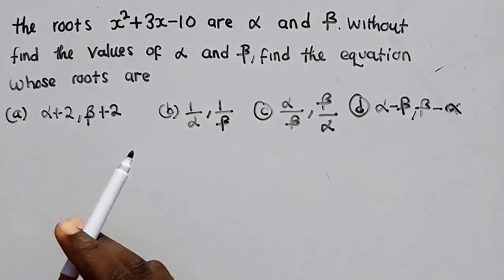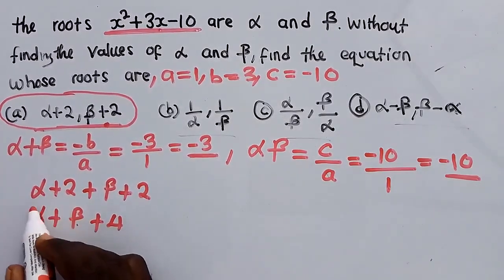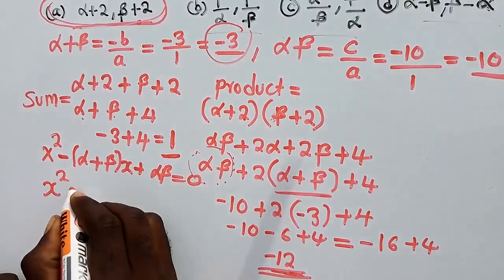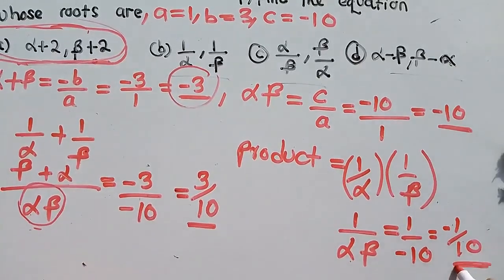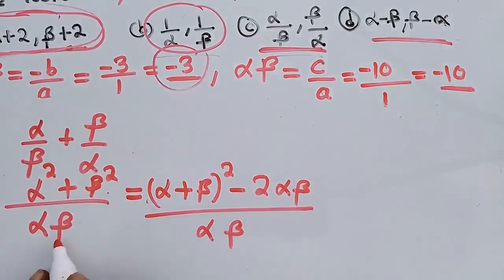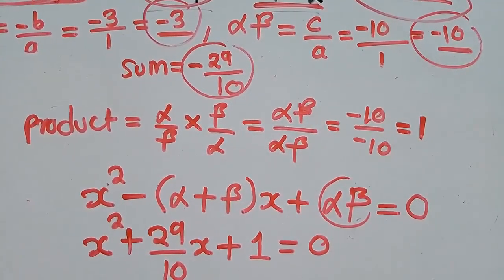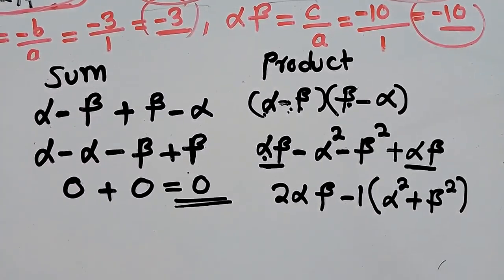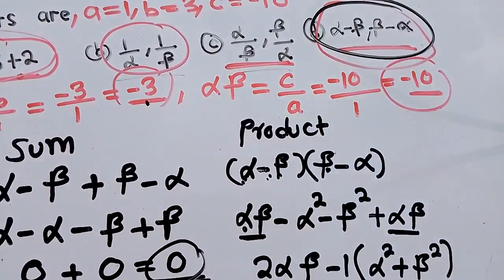ADDMA || Equations of Alpha and beta Roots || Tutorial Practice Questions